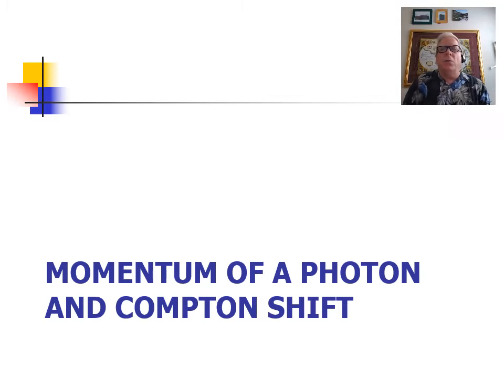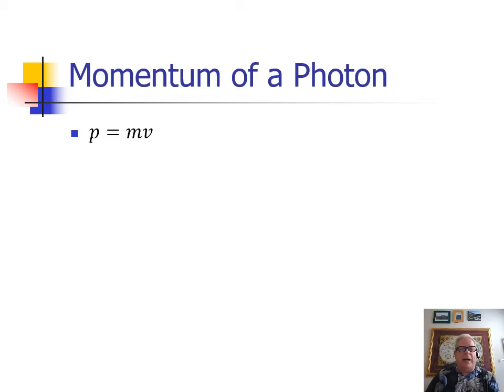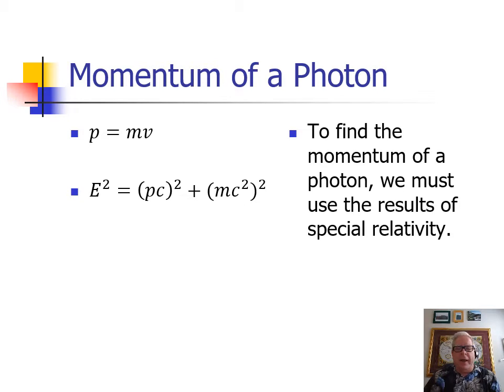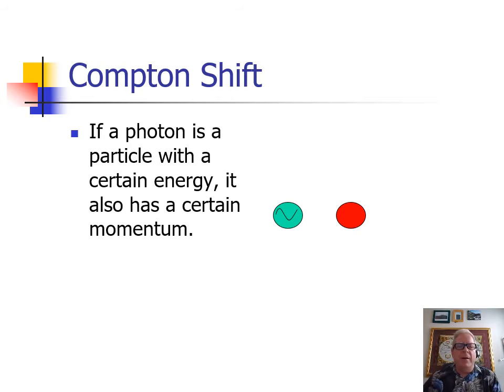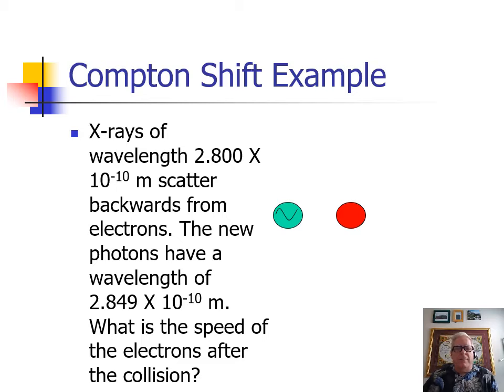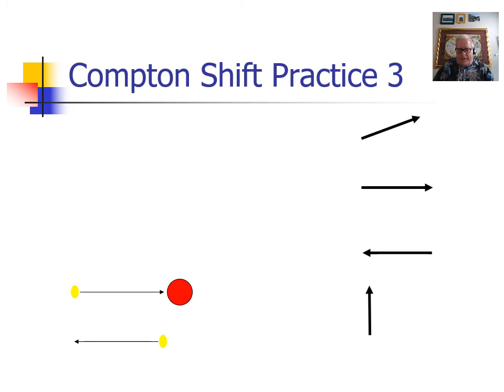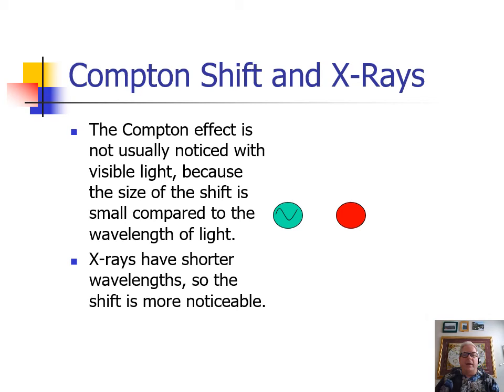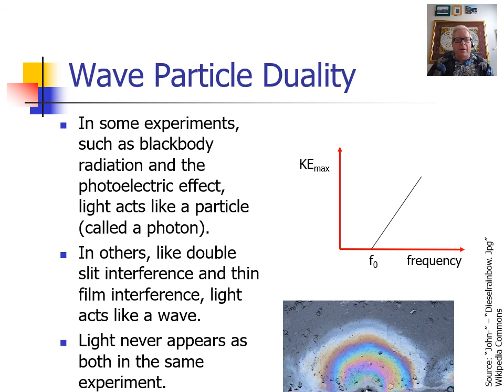Physicsmeister Videos: Momentum of a Photon and Compton Shift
This video is one of Mark Lesmeister's online physics video series.
Physics 2 Unit 7: Quantum, Atomic and Nuclear Physics
Video 3: Momentum of a Photon and Compton Shift
This video was not supported or authorized by The College Board, creators of the AP program.